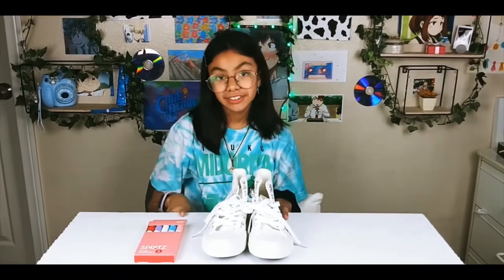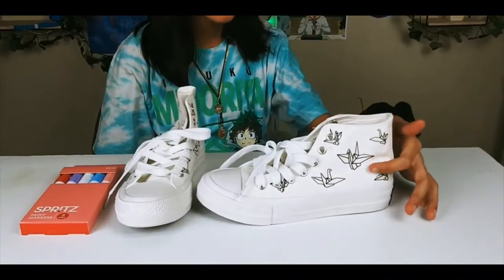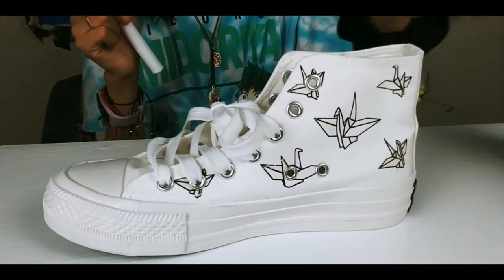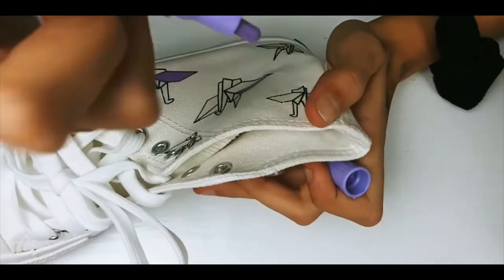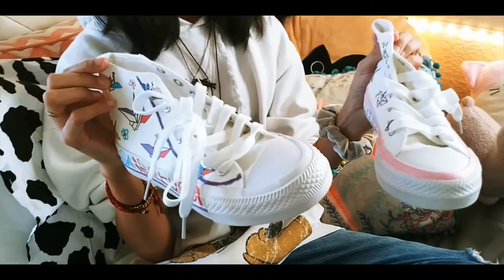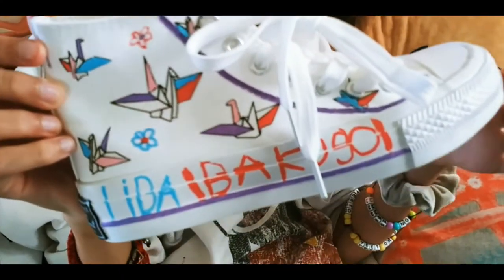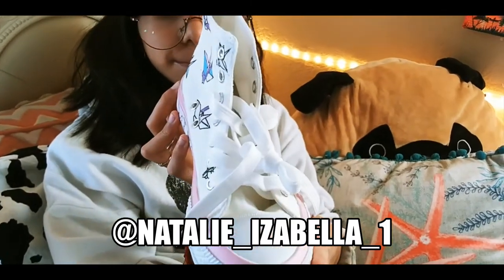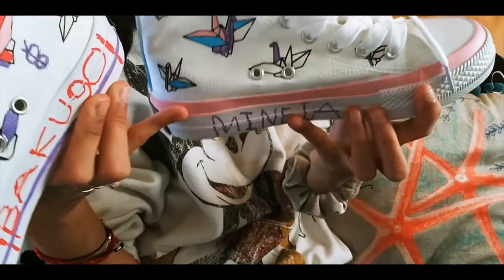PAINTING MY SHOES USING SPRITZ PAINT MARKER+CUSTOMIZING MY SHOES!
HEY GUYS!
I ALWAYS WANTED TO PAINT MY SHOES ,I FOUND THESE SHOES A THE 99 CENTS STORE FOR $3.99 AND PAINT MARKERS WICH IS FIRST TIME SEEN THESE I WANTED TO TRY INSTEAD OF FABRIC REGULAR PAINT! WATCH TIL THE END TO SEE HOW IT TURNED OUT!

THANK YOU ALL FOR YOUR SUPPORT AND SPENDING SOME TIME WITH ME AND WATCHING MY VIDEOS XO!

CHECK THESE OTHER AWESOME VIDS SEE YOU THERE XOXOX

Please Join me On my life/fun journey full of surprises,Awesome Fashion Hauls/Routines/Teen life/Teen Journey AND a Special Section call BRAIN & BEAUTY Where am going to be sharing awesome and fun experiments with you guys and so much More ...growth with me PLEASE HIT THE SUBSCRIBE BUTTON 🌻🌈❤💛💚💙💜.

THIS CHANNEL IS A TEEN/TWEEN FRIENDLY .MANAGED BY  MOMMY !

Natalie's Items review here some of them are gently used donated to others ,guys sharing is caring ,be kind,be happy,be you!

NO BULLING IN THIS CHANNEL ,LETS BE KIND TO ONE ANOTHER!
G    O    O    D      V   I   B   E   S    O   N   L   Y!!